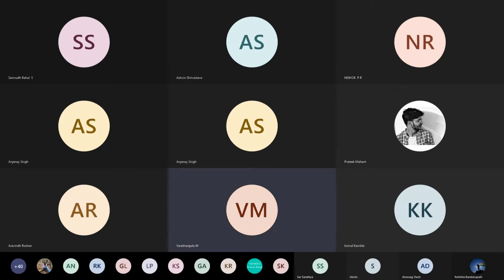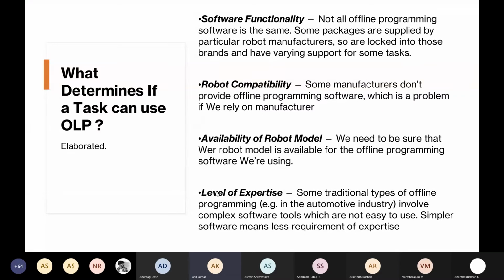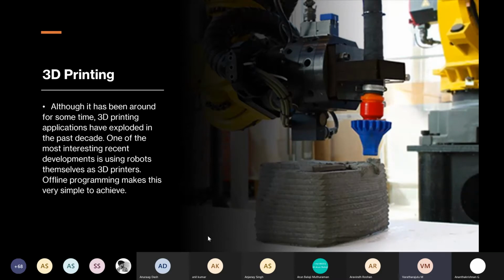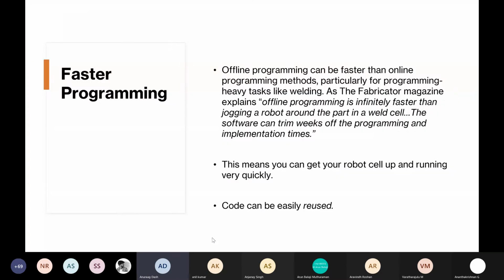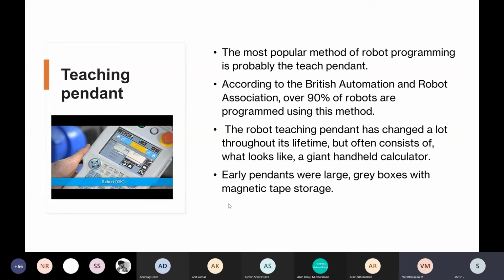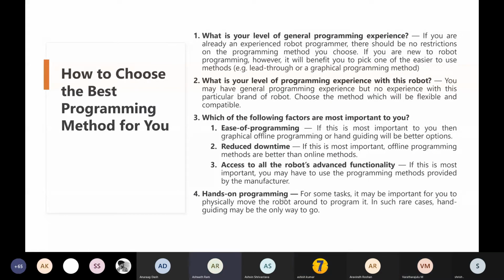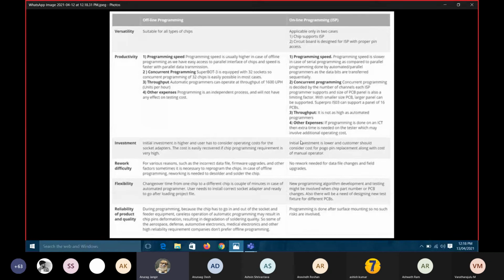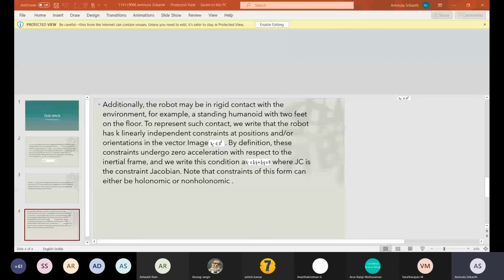25 On line off line programming 13.04.2021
On line off line programming